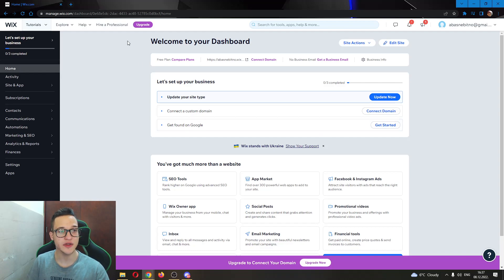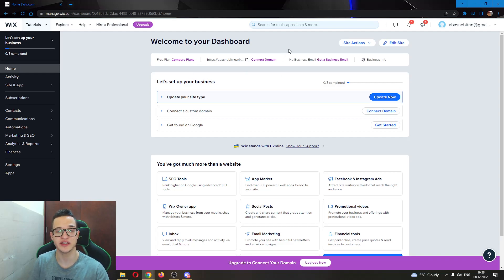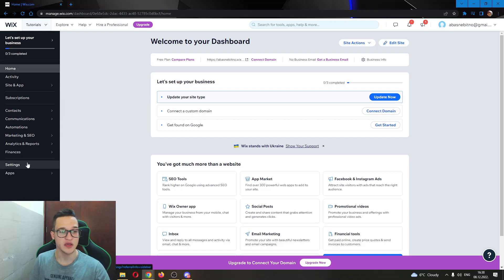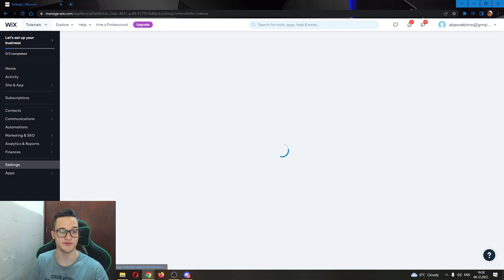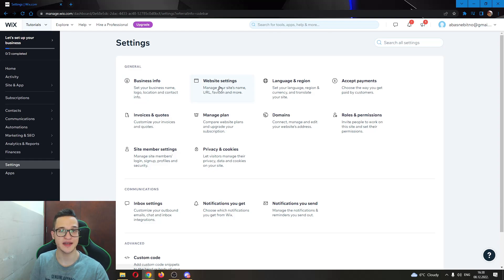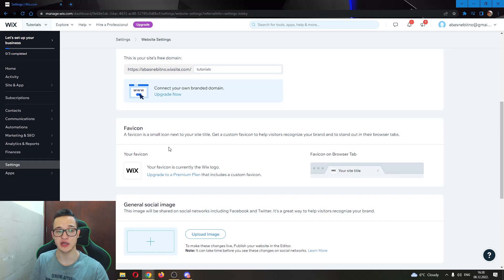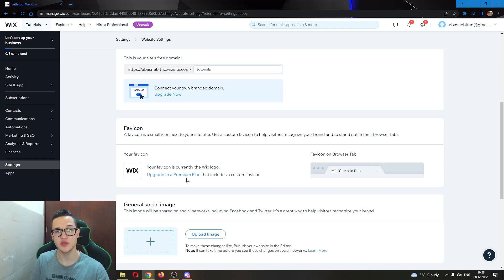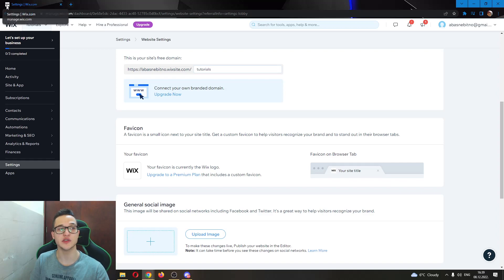How To Add Favicon In Wix Tutorial